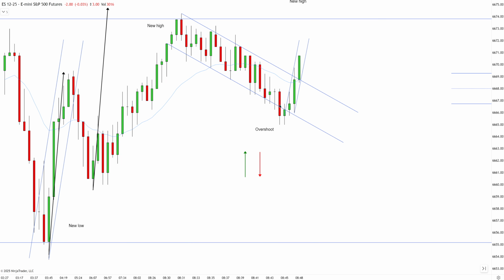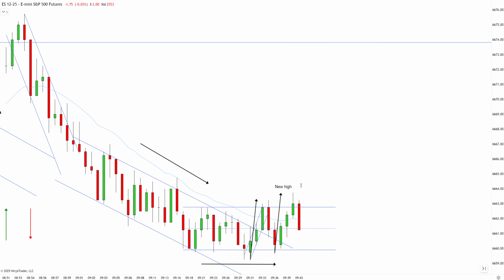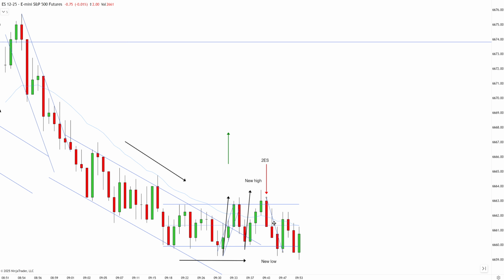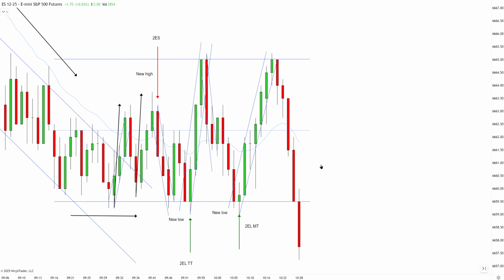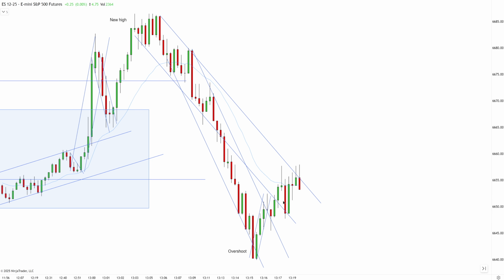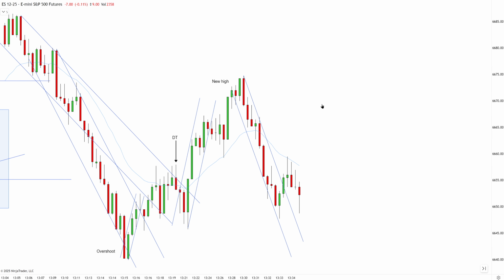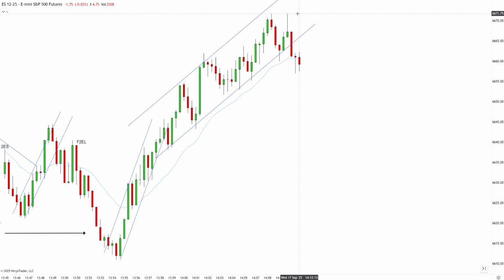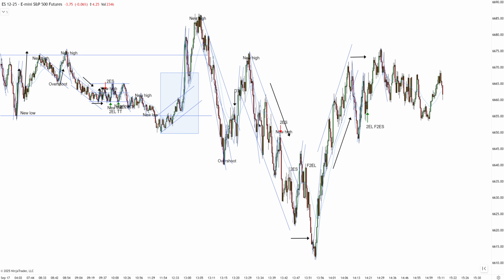Learn To Day Trade With Price Action